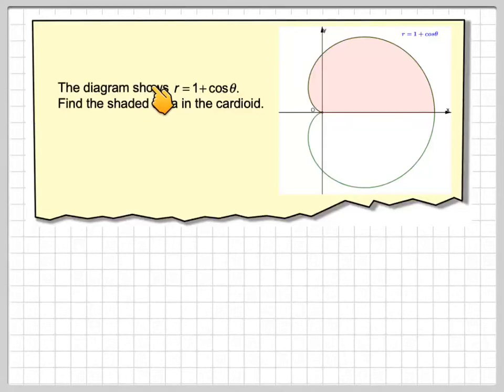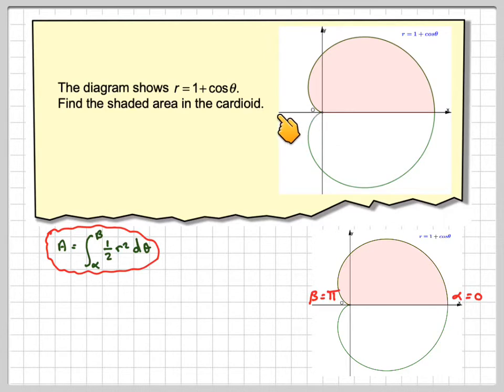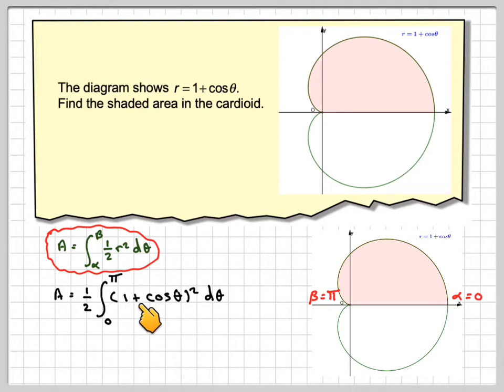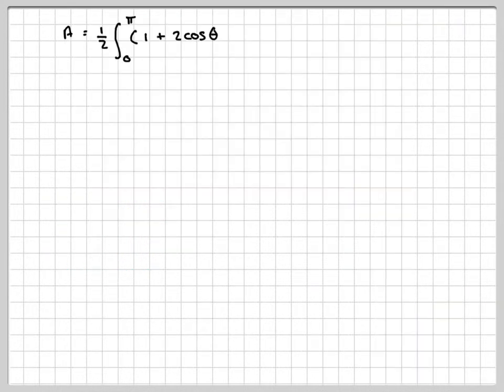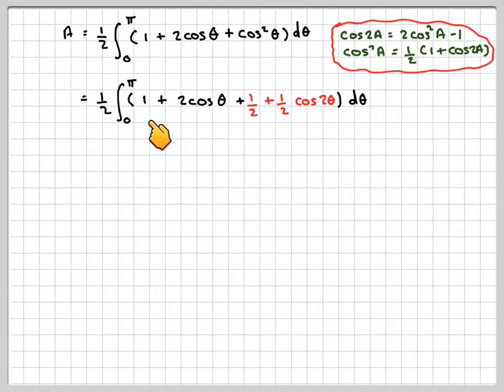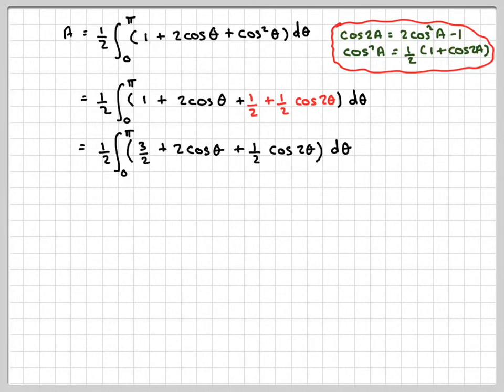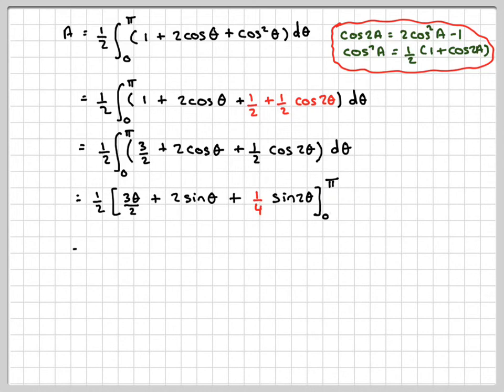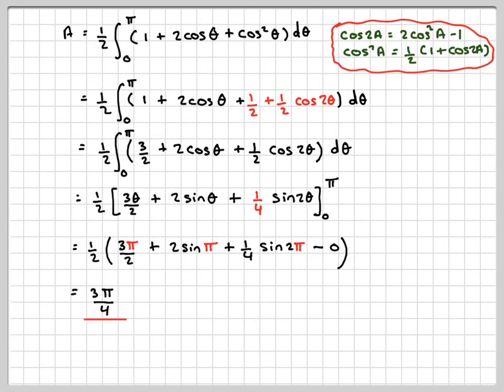Finding the area enclosed by a polar curve 01